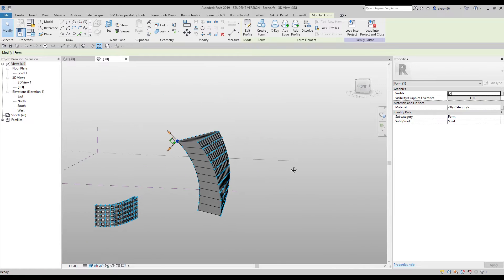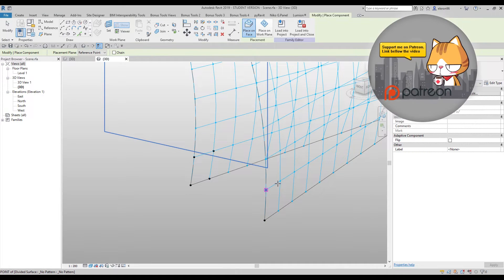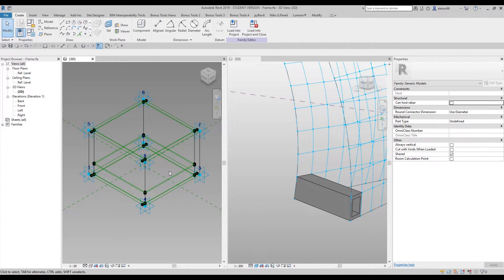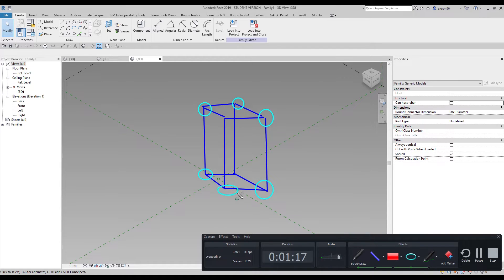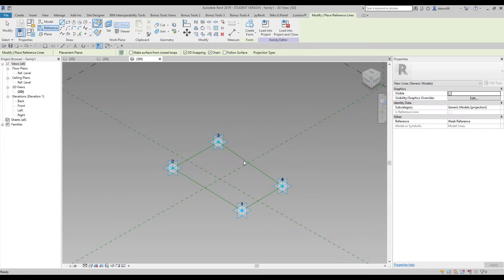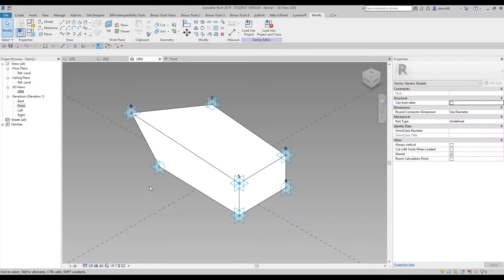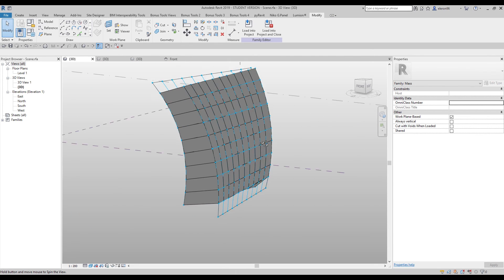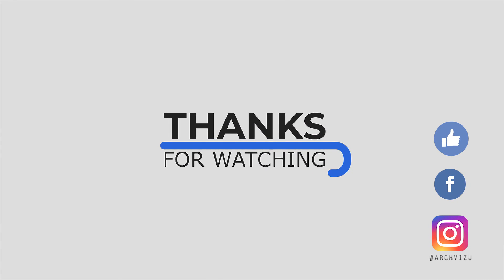Adaptive family Complete tutorial part 1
I will start tutorials about the adaptive family. In this tutorial, I'll introduce what is adaptive. and we will do a simple adaptive family.

❐ COMPUTER SPECS
➫ Main PC: